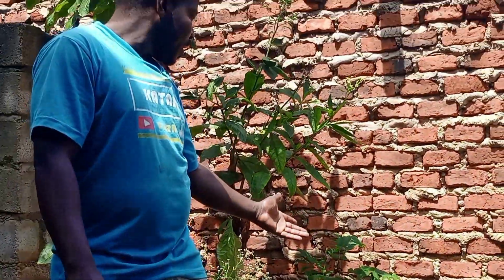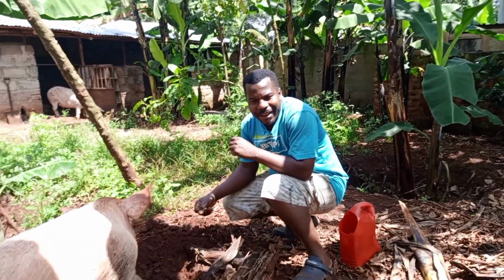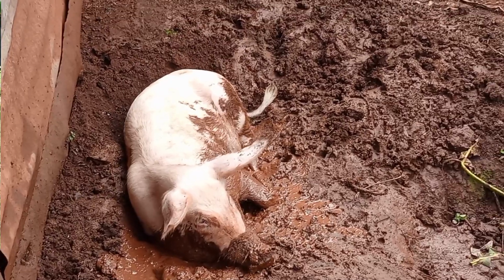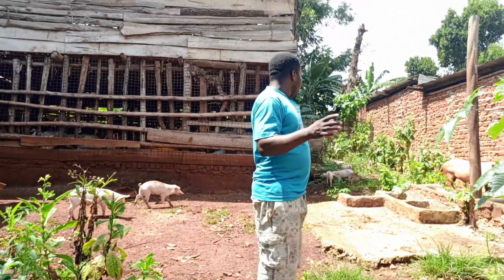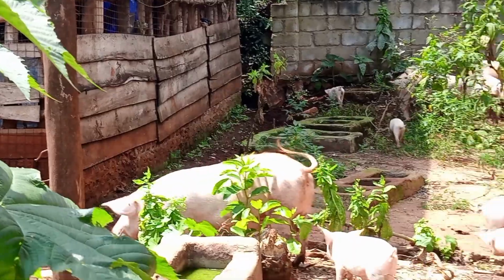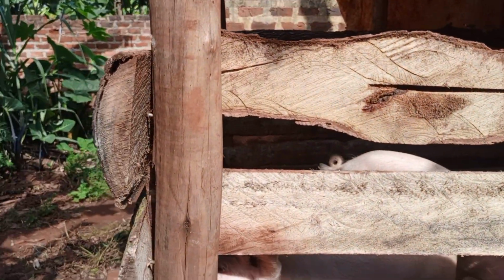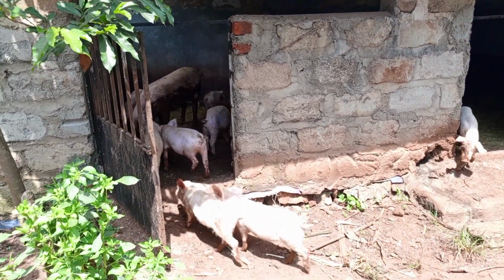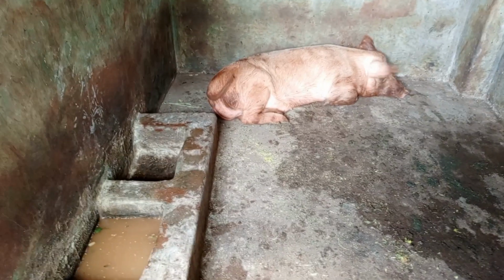Raising pigs on a small space in a poultry/Chicken farm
I make my pigs to bathe in mud to relieve stress, and improve immunity by eating the soil